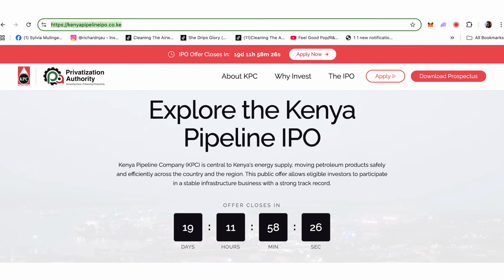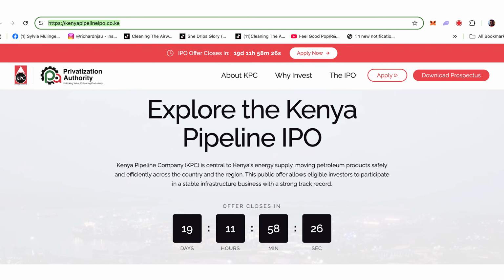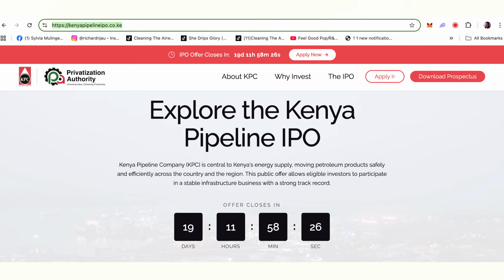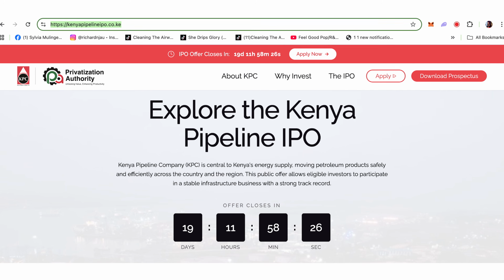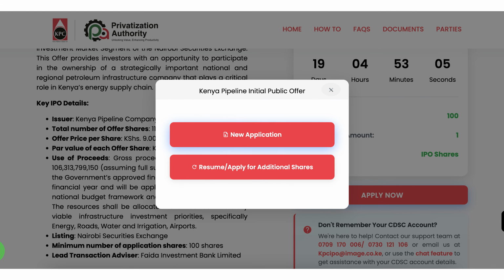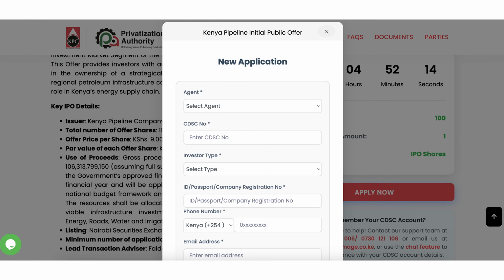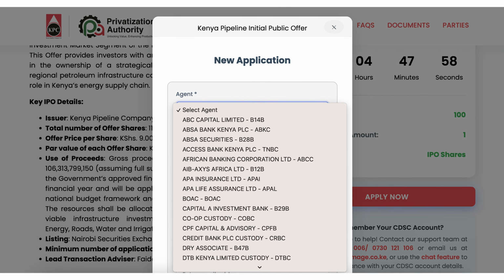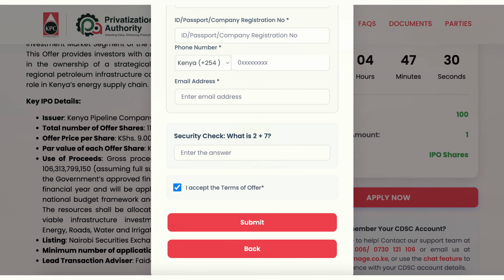S11:EP6 | Step-By-Step: How To Buy Shares In The KPC IPO | A CTA MasterClass feat. Rina Hicks